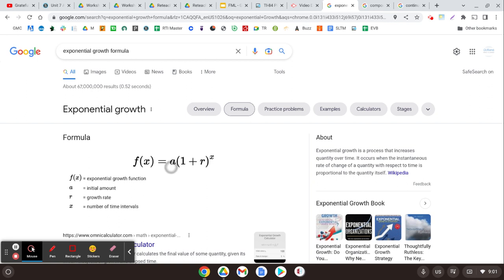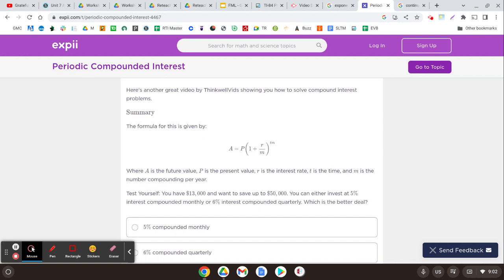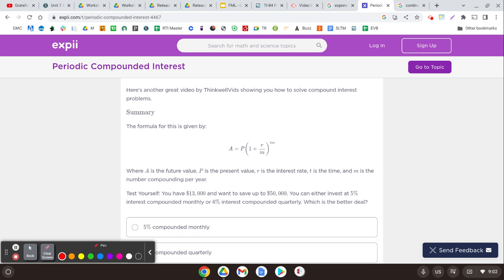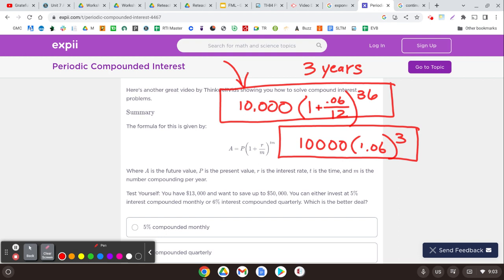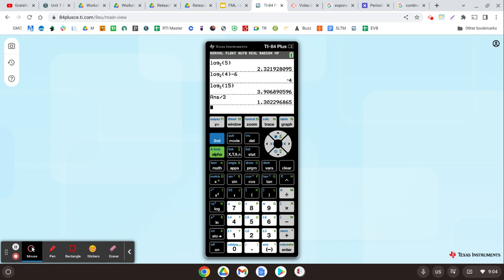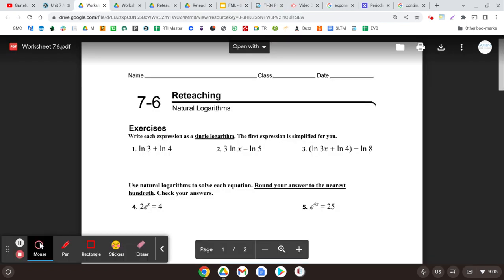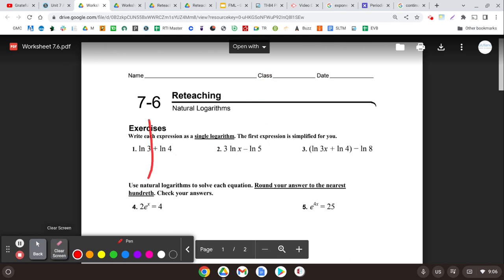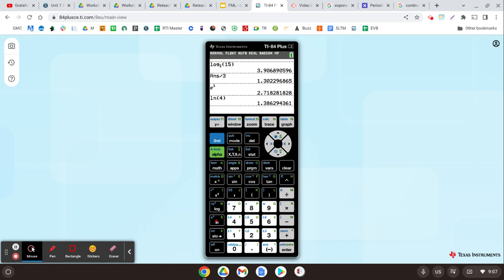FML.Alg2.7.6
As much as I can teach you about e, ln, and compound investments in about 5 minutes.